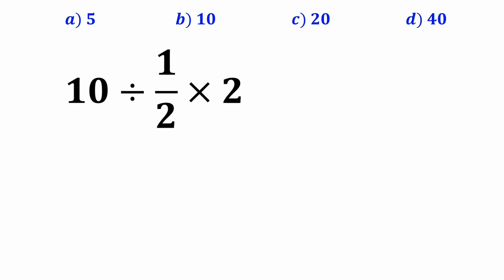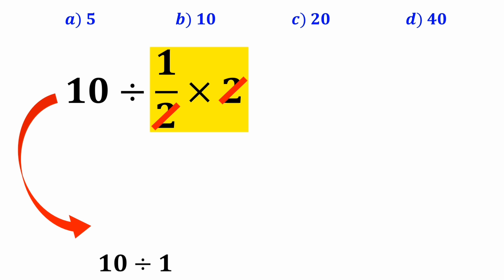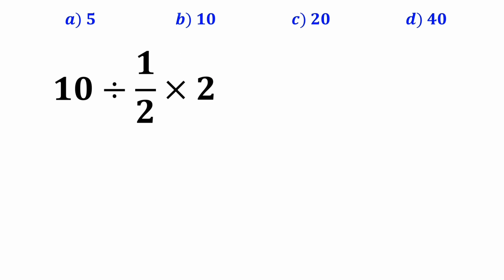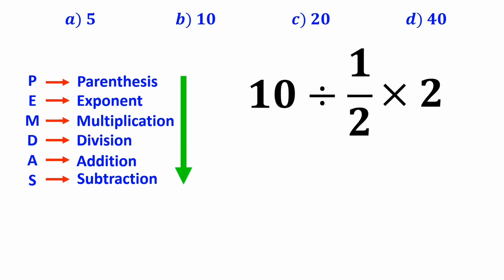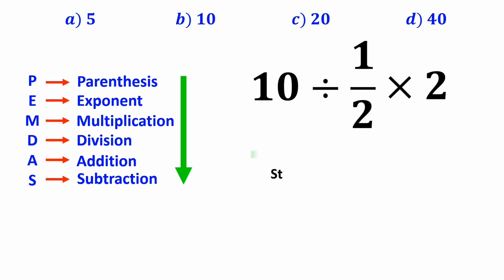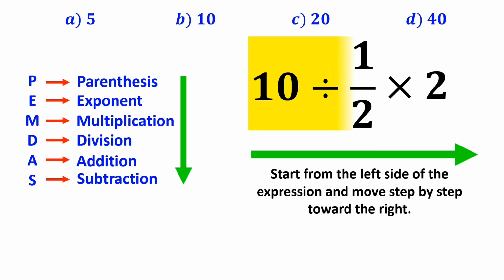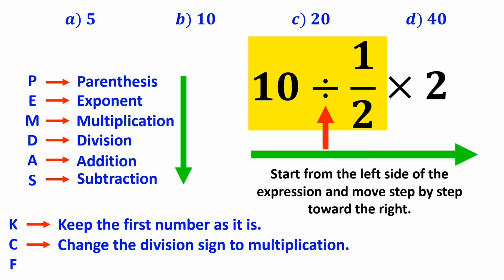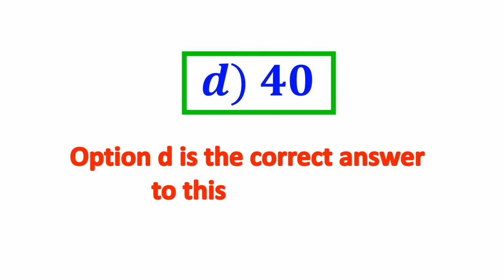95% of People Get This Wrong! Are You Smarter? 🧠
Ready to challenge your brain with one of the most mind-bending PEMDAS questions ever? 🤯
This problem may look simple, but it has tricked thousands of people into picking the wrong answer! 🧠✨

Watch till the end as we break it down step by step, following the order of operations to reveal the real solution 🔢💡.
Don’t fall into the trap — test your skills and see if you can get it right!

Let’s grow together and make math fun again!